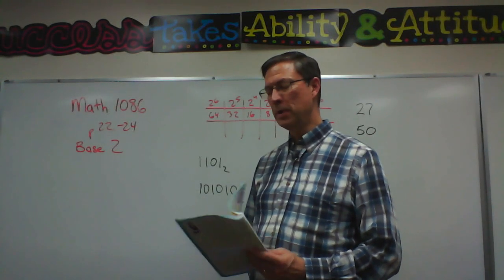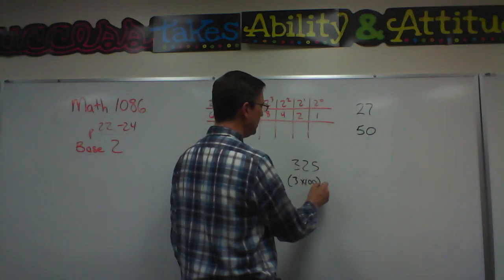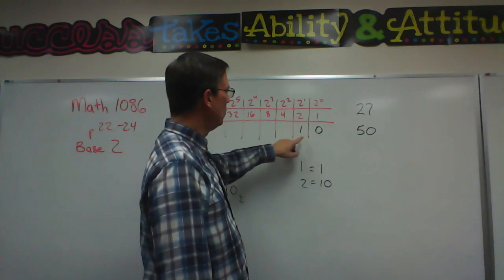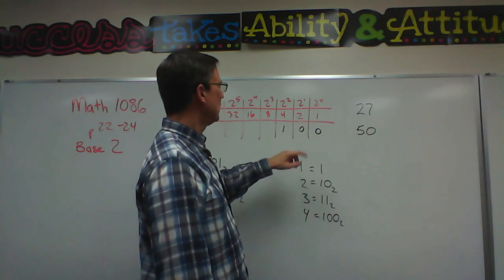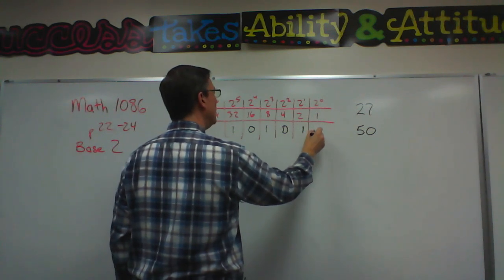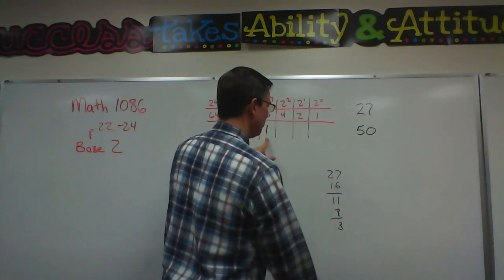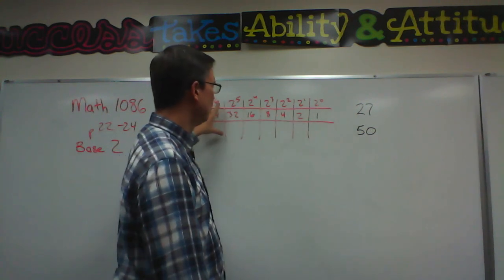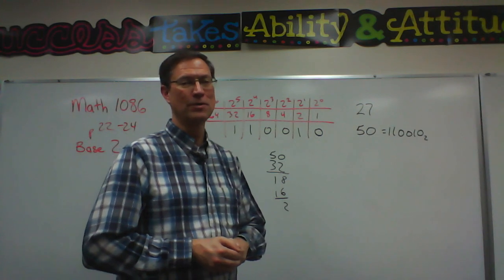Base 2 (p. 22)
Math 1086 lesson about "Base 2"